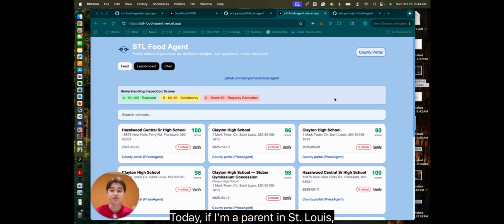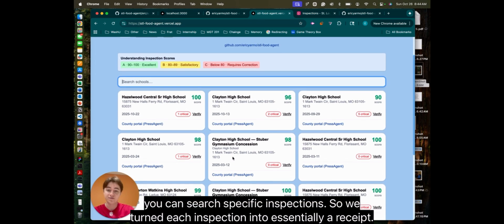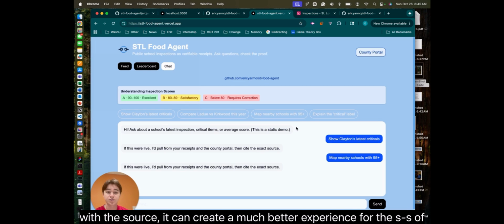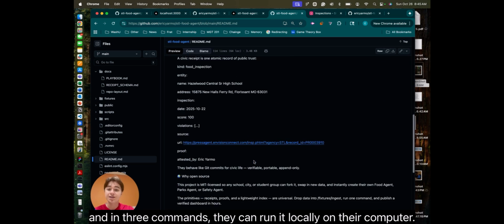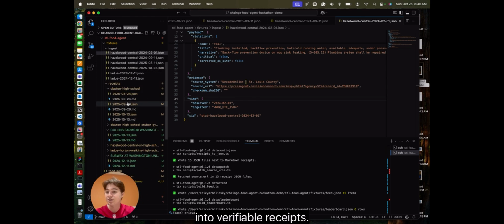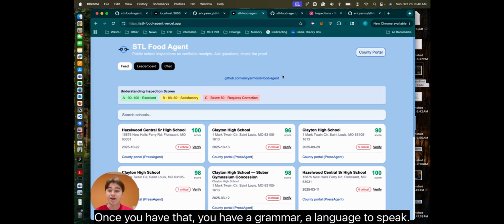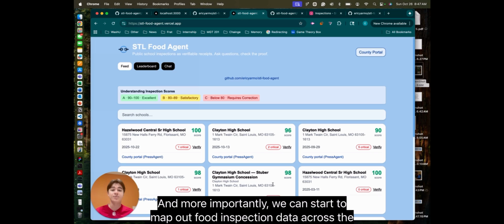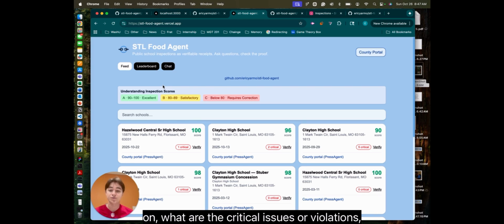STL Food Agent demo - WashU Skandalaris Hackathon 10/26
We built an open-source St. Louis food inspection agent prototype in under 12 hours!